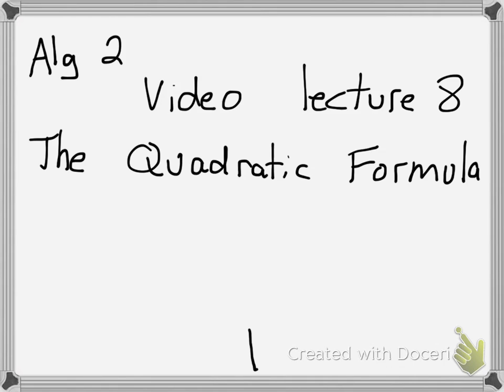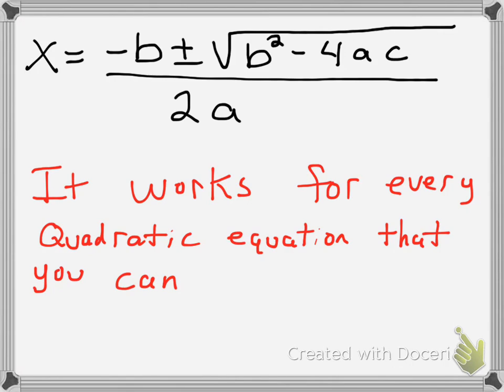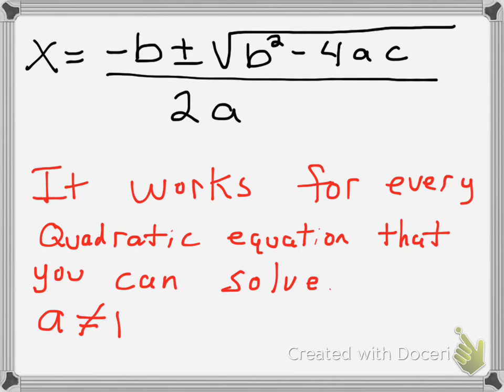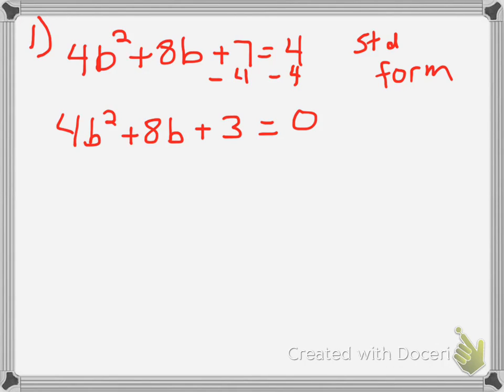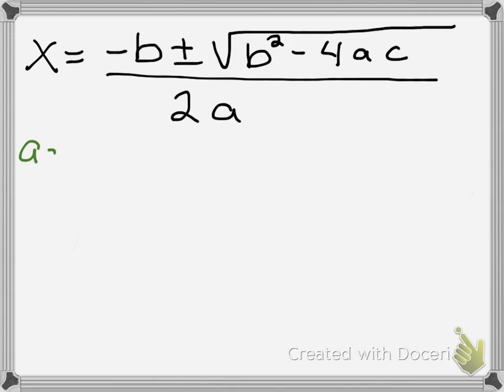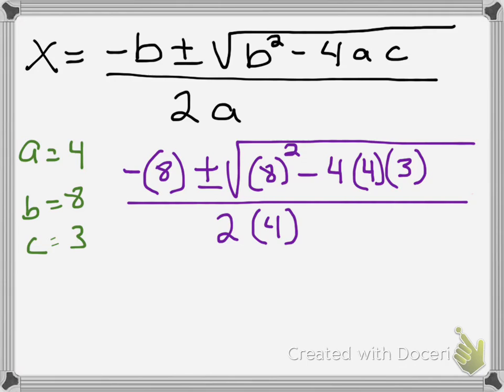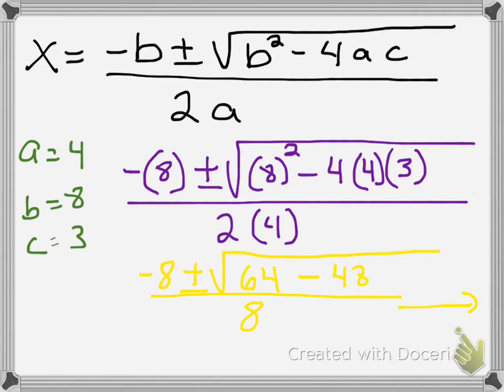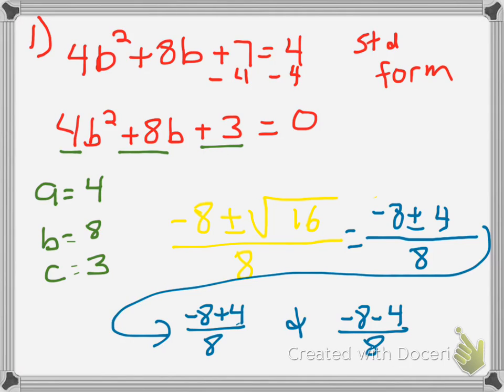ALG Lecture 8